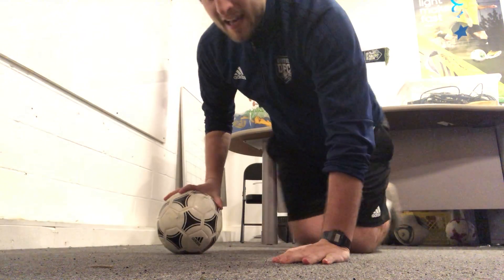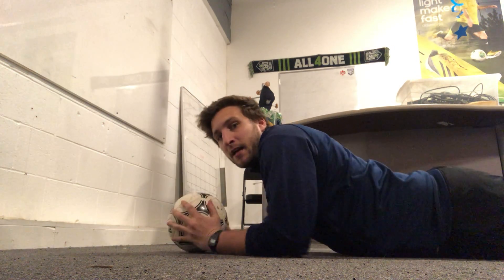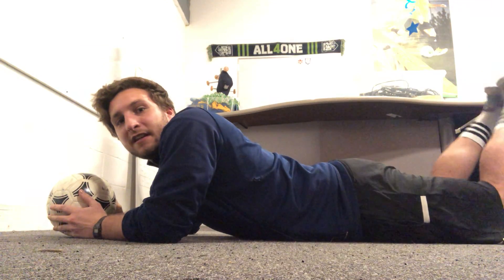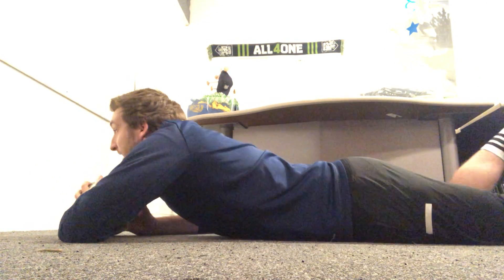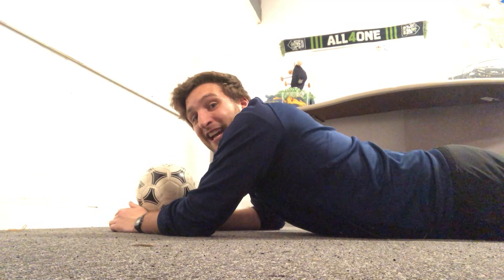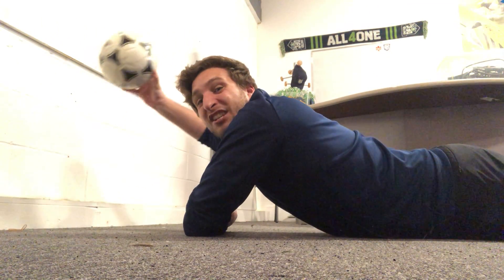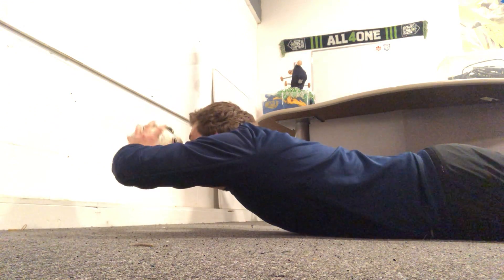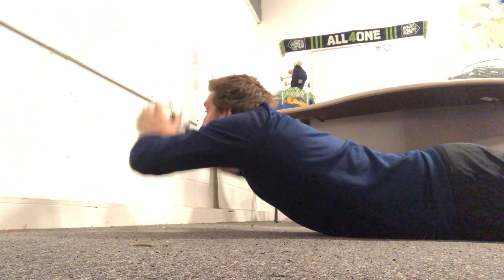Weekly Challenge - GK - Ground Catch